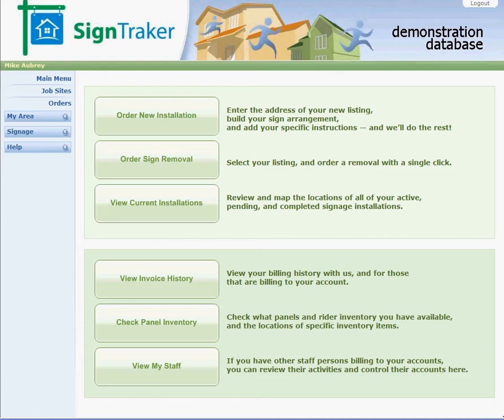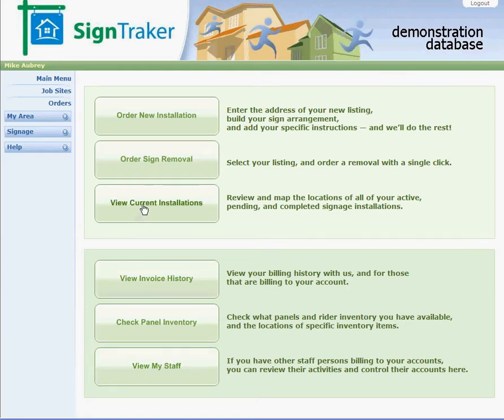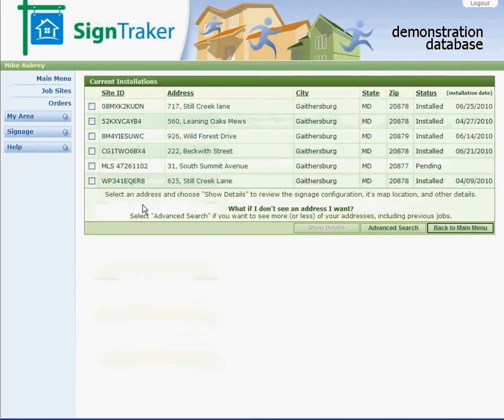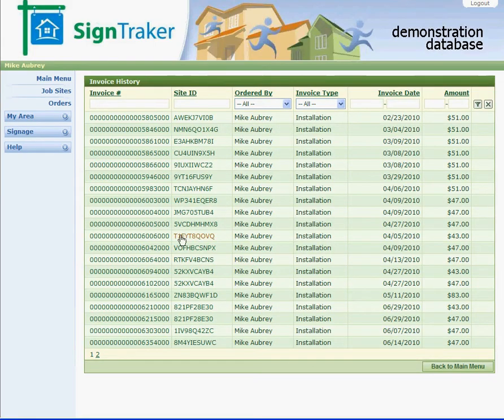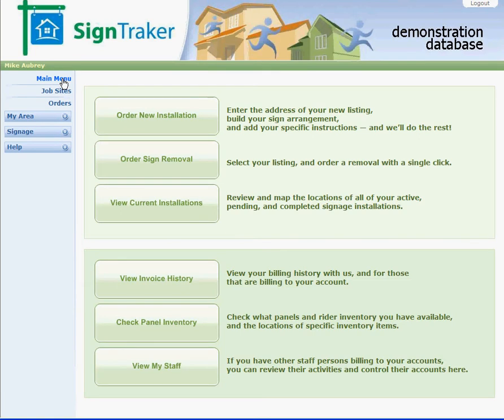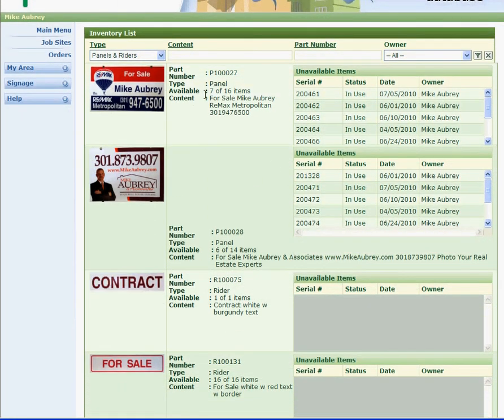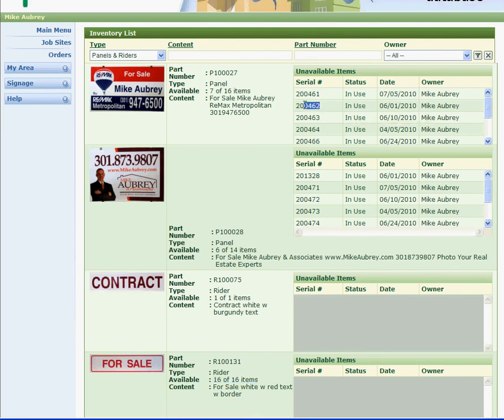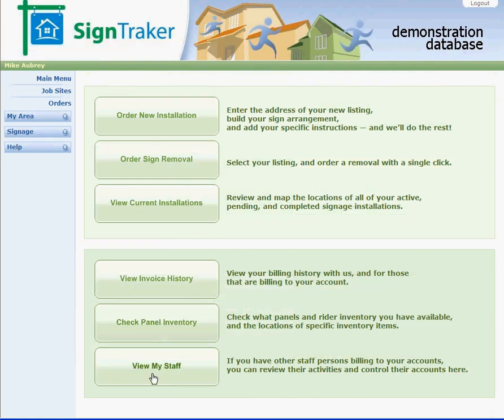Time-Saving Reporting Features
Select one or more addresses, and order removals for all of them with just one click